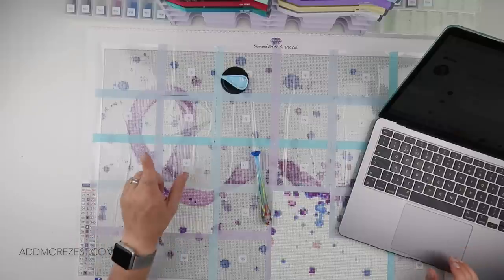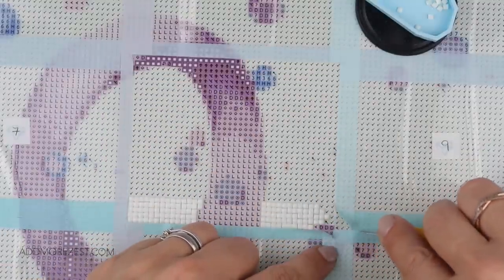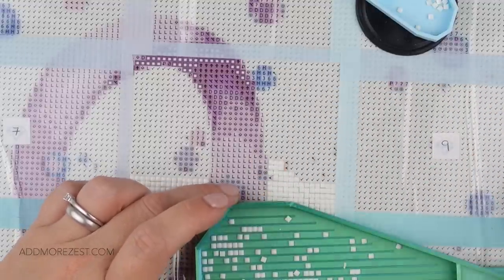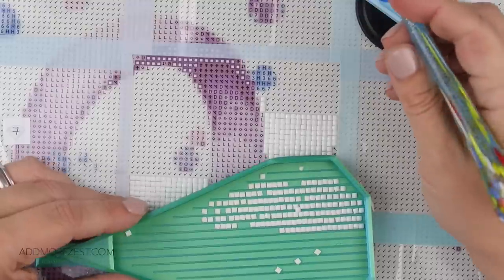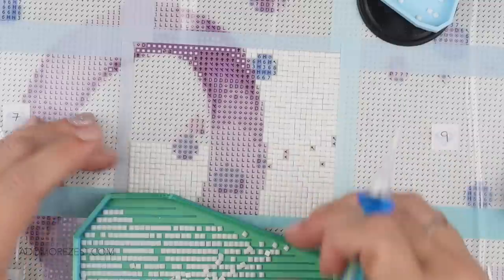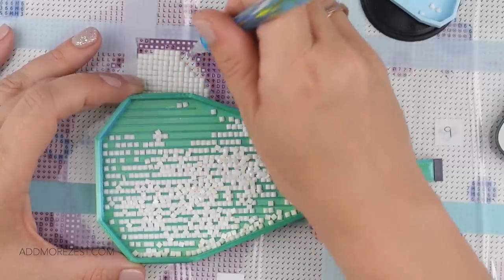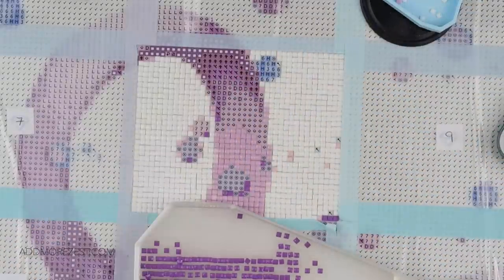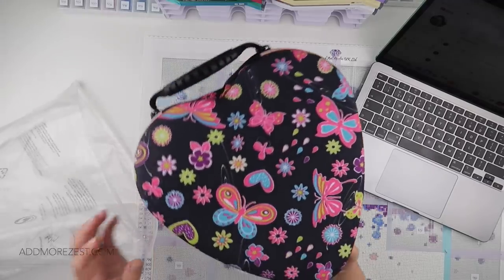Diamond Painting June Waffle | 5 June 2023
Settle in and let’s diamond paint. The idea behind this event is for you to dedicate a little time each day during June to be your 'me time'. I'll be here for company and chatter.